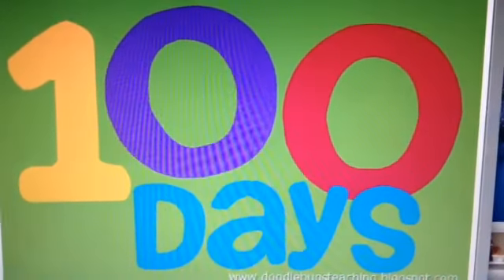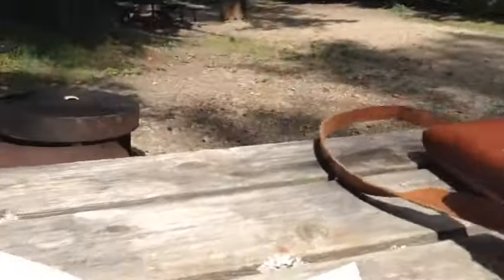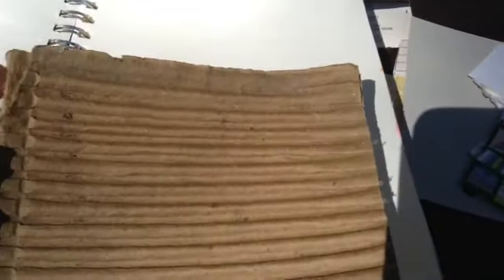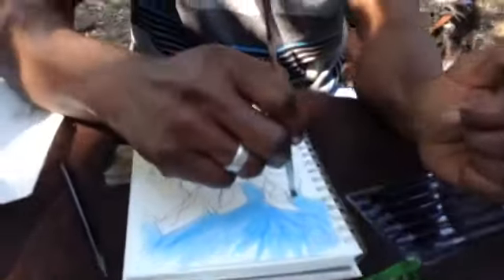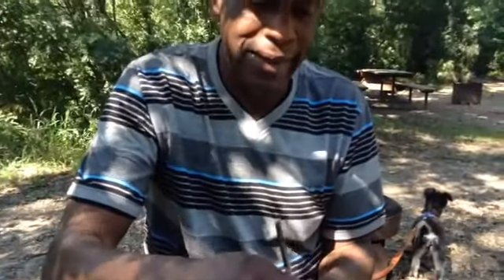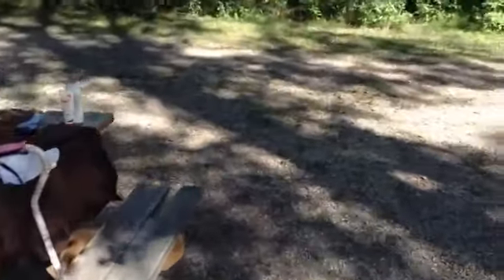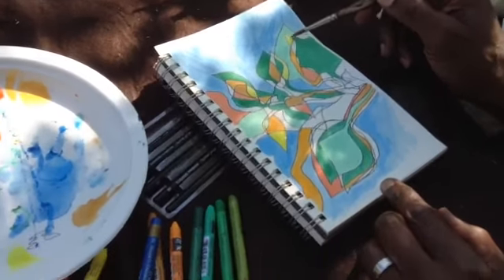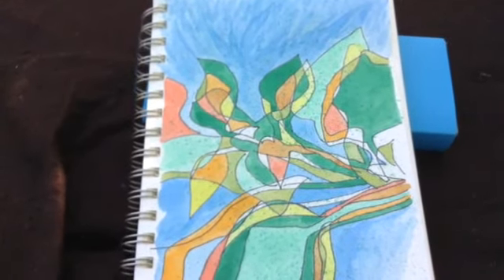Art Journal Page #84-100 Day Project